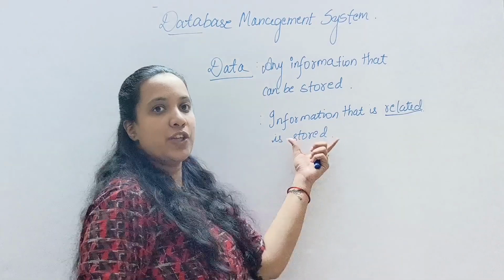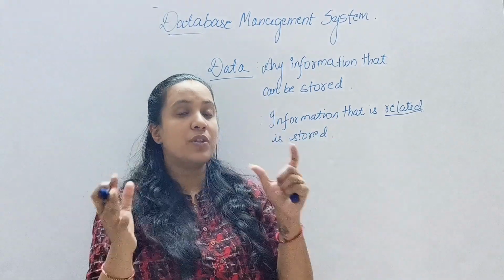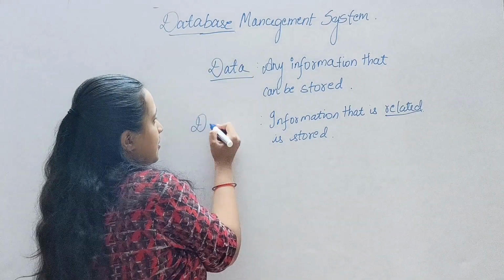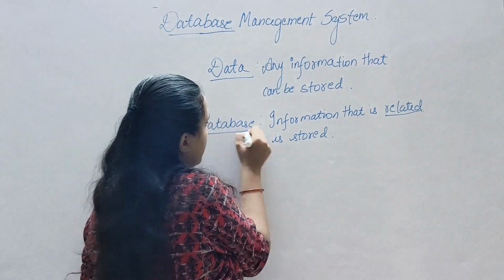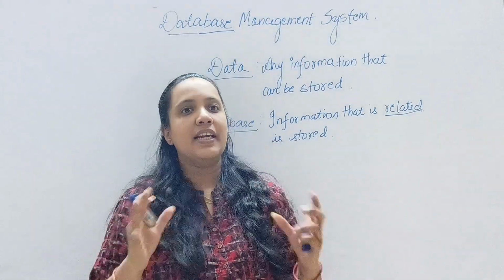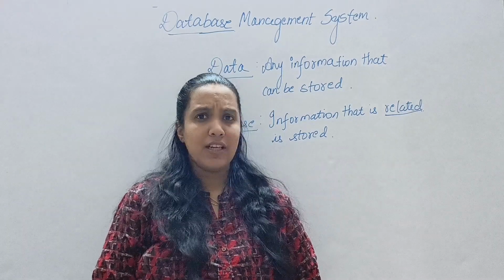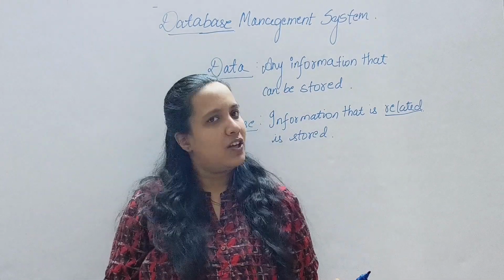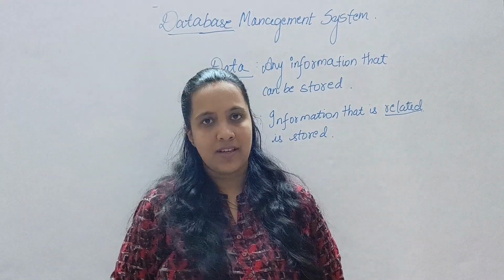ER Models-Lecture 1: Introduction to DBMS